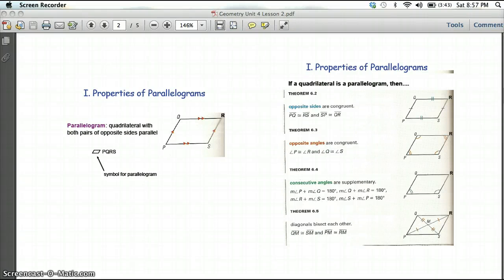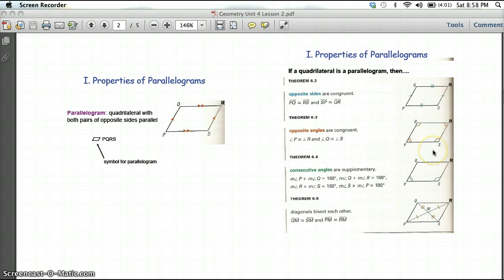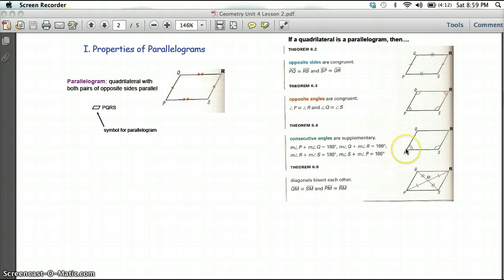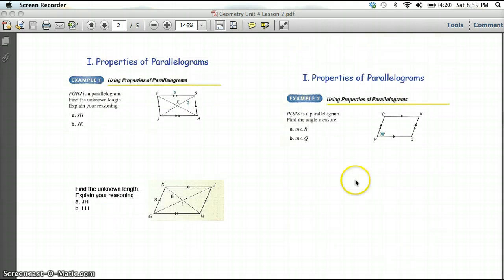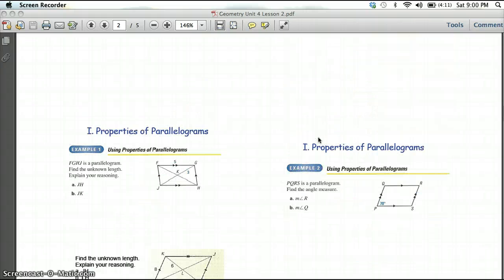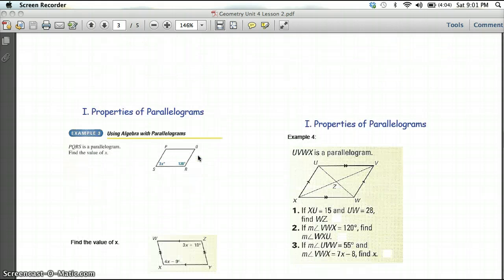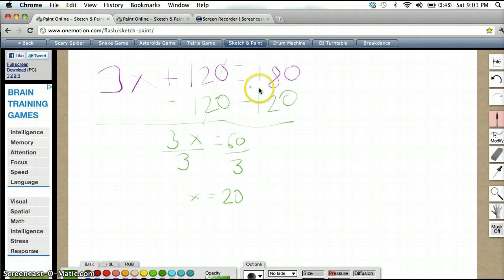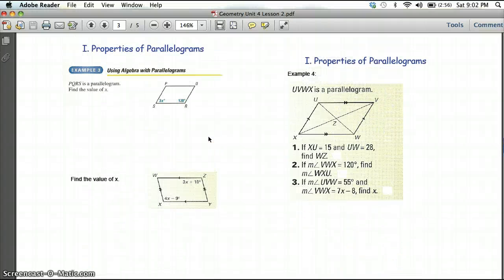Unit 4 Lesson 2 Properties of Parallelograms